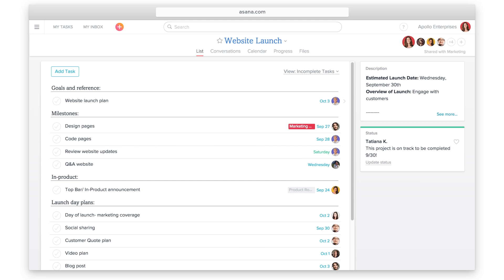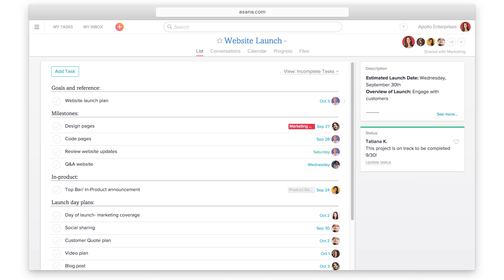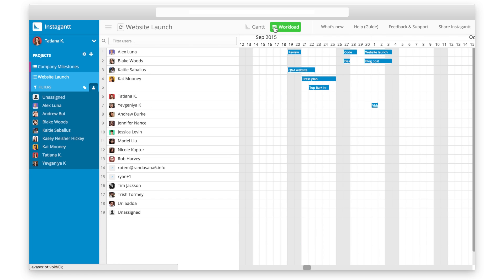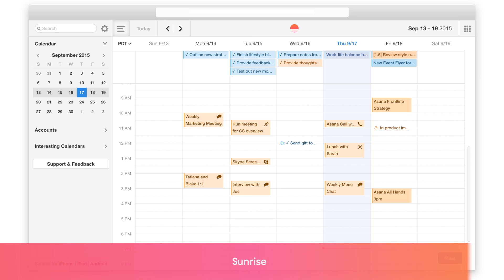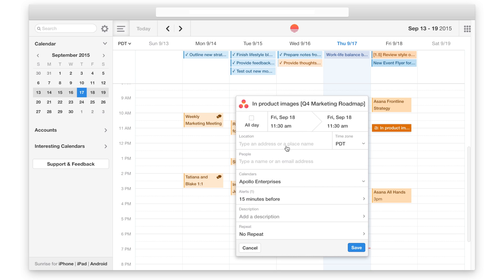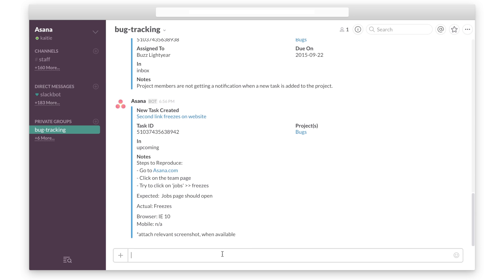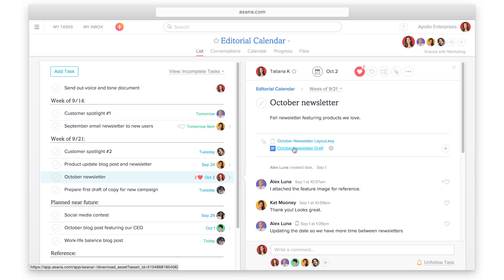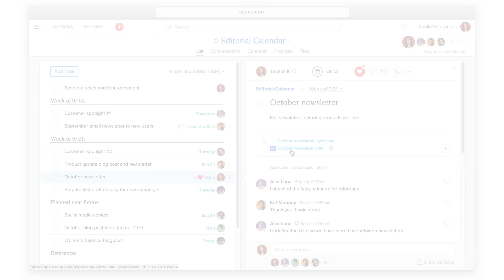Asana integrations | Asana tutorial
Asana is the easiest way for teams to track their work—and get results.

Learn about:
- Asana integrations